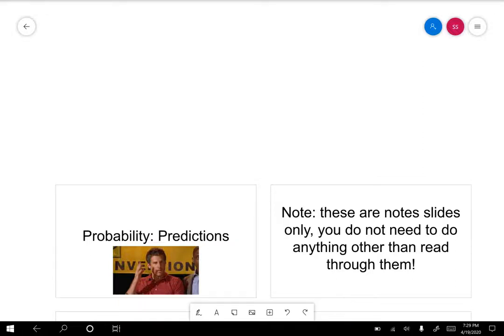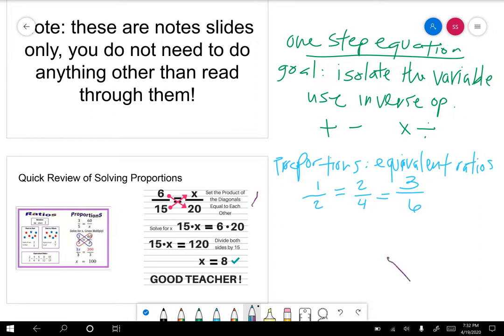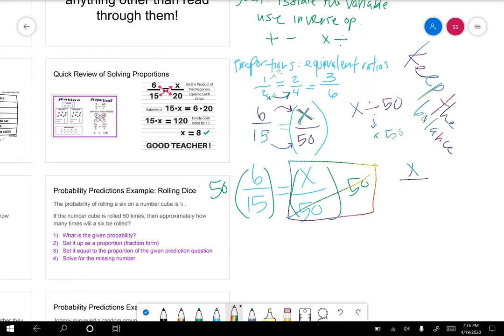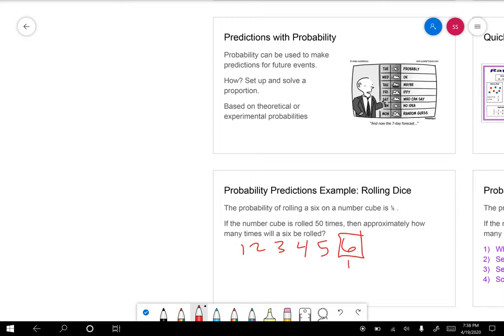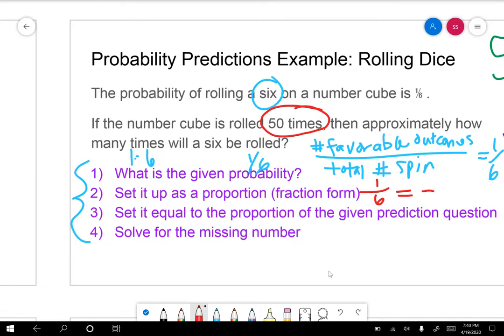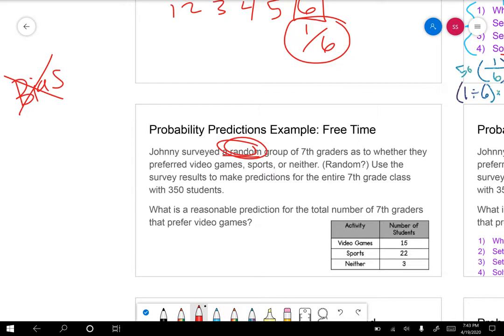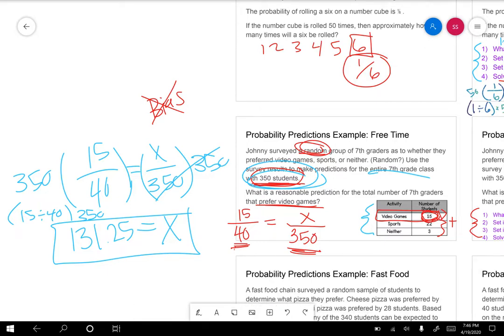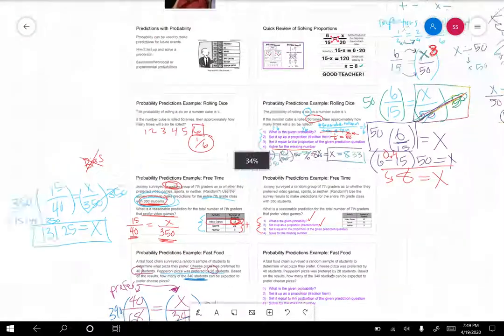Predictions with Probabilities (examples)